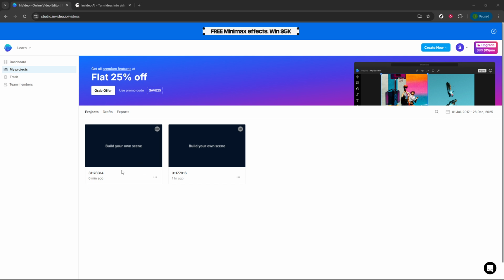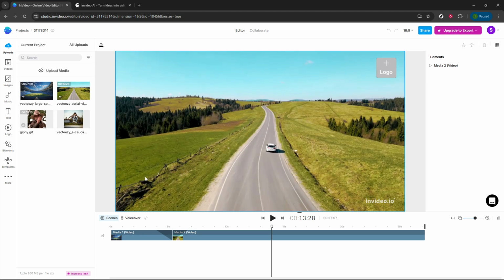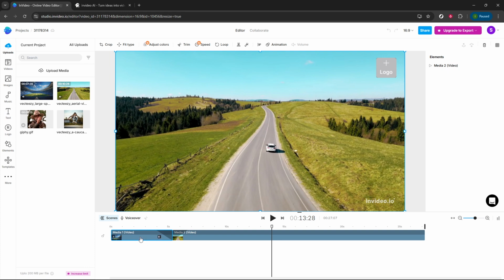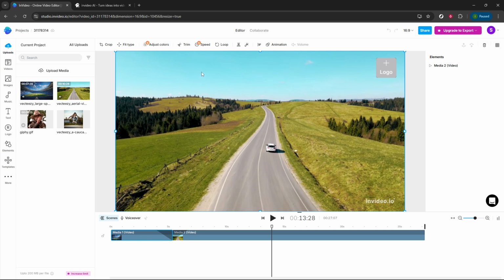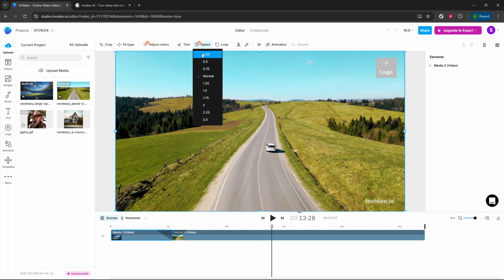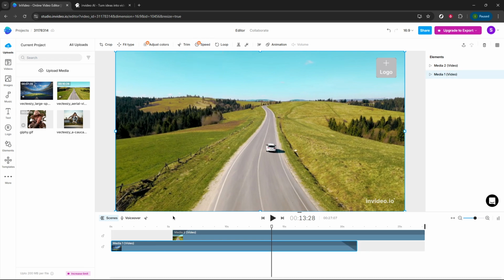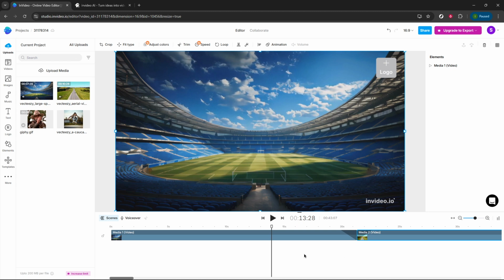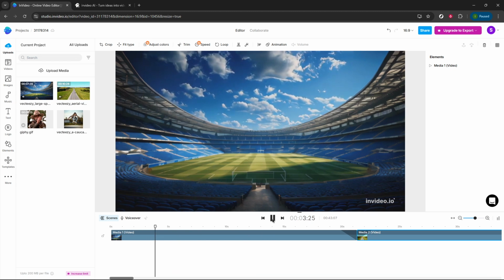How To Increase The Time For A Video In InVideo (Working 2026)